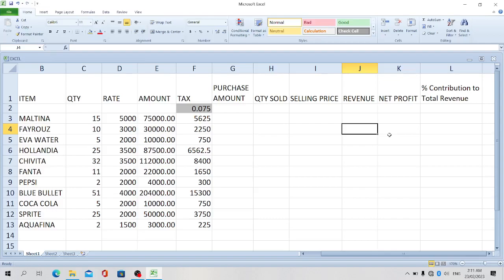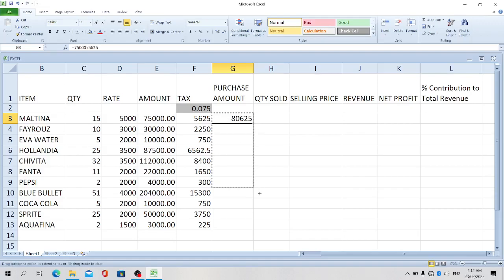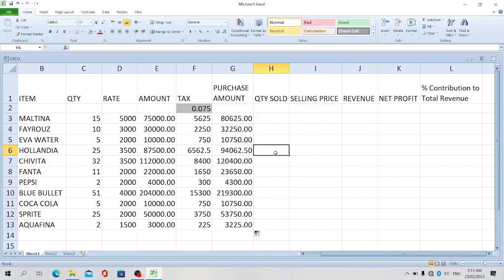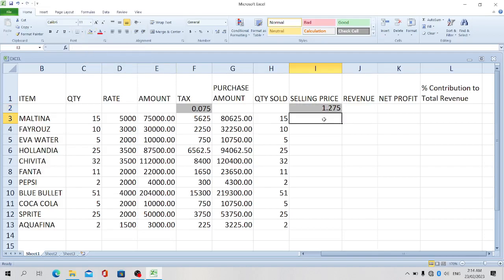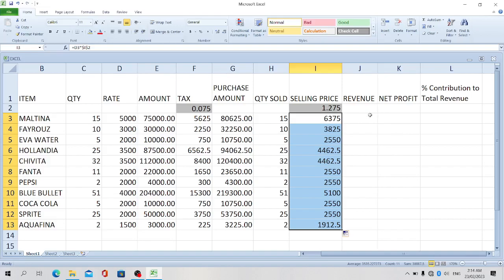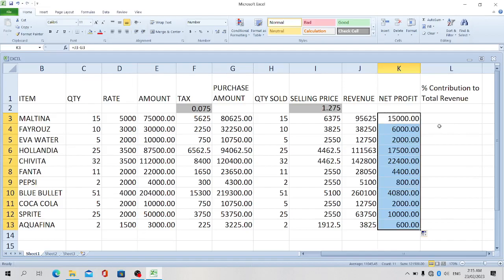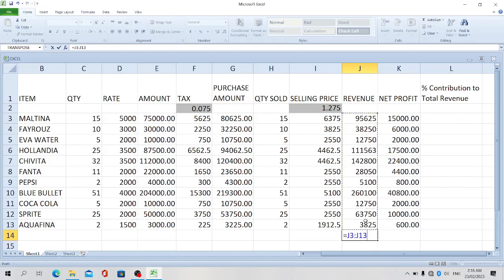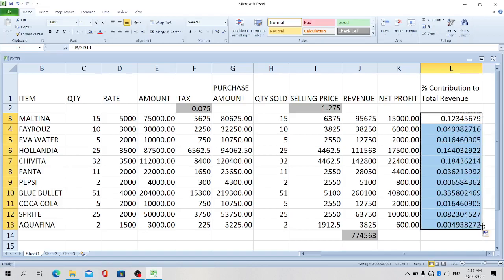Simple Arithmetics Using Excel Formulars | Excel Beginner Crash Course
business information systems management information systems information technology software engineering software developer, resume, tips, scrum master, scrum master certification,